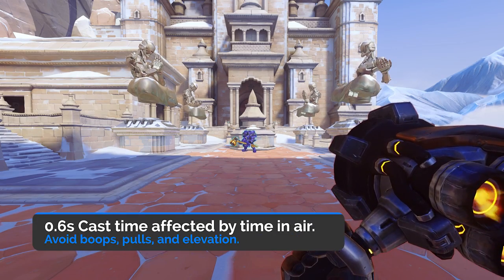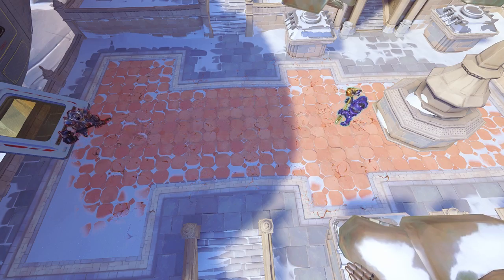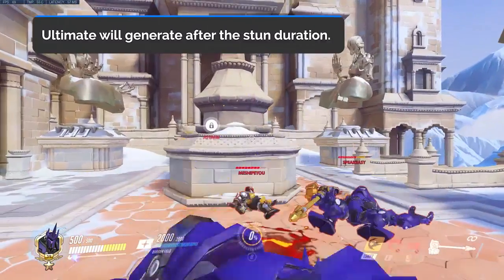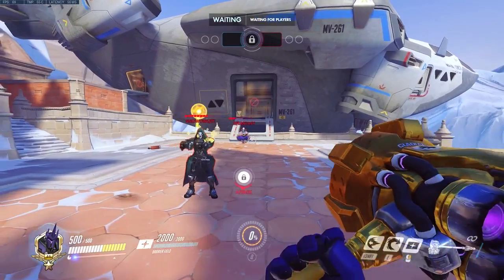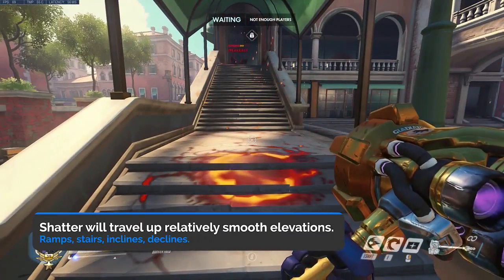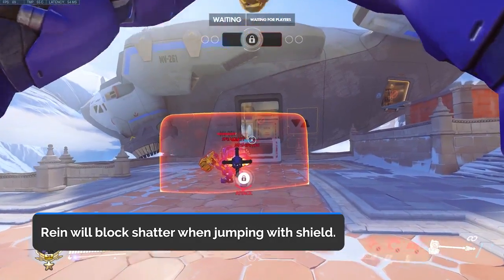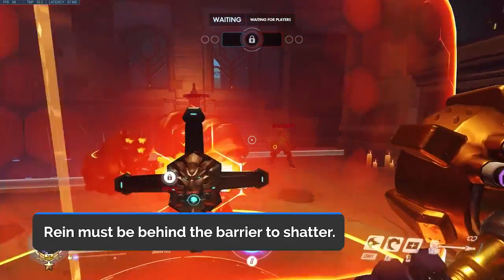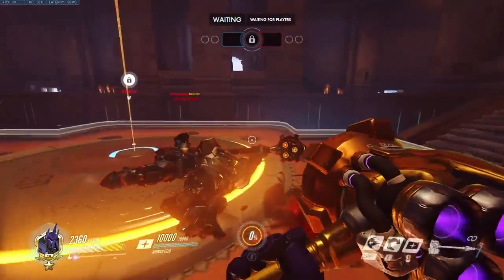Earthshatter Tips, Tricks, Interactions, and Bugs | Overwatch Reinhardt Guide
In this video we try a lot of things and go over many interesting tips, tricks, techniques, interactions, and possible bugs of Reinhardt's Earthshatter ultimate ability.
This video was filmed during January 2019 during patch 1.32.

You can also check out other in depth Eartshatter guides here (sorry they might be slightly outdated):